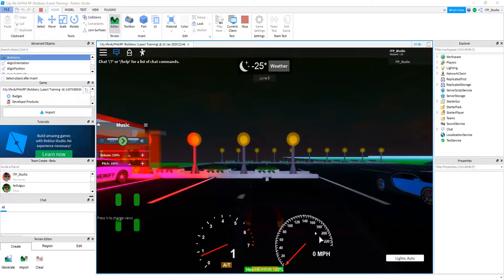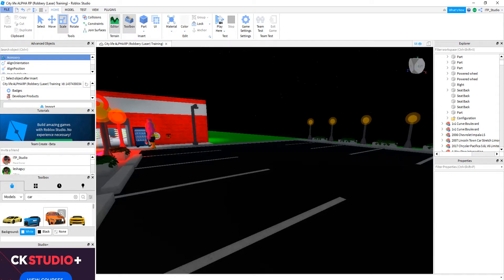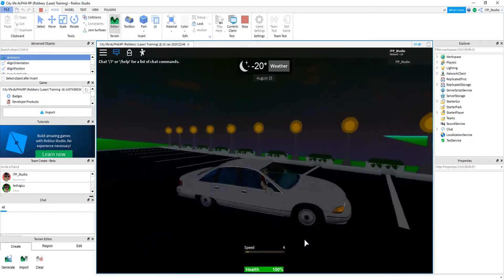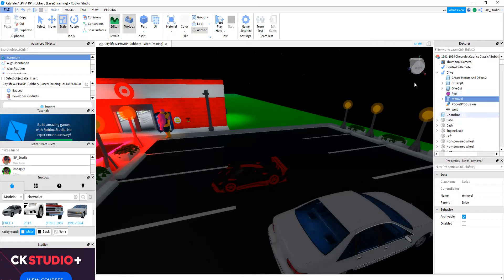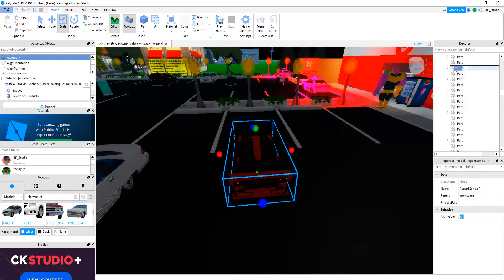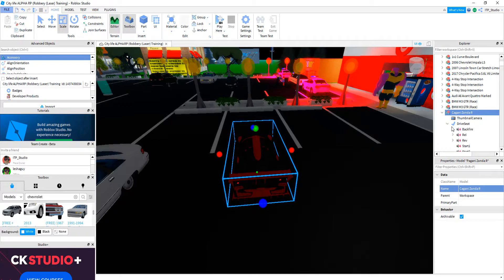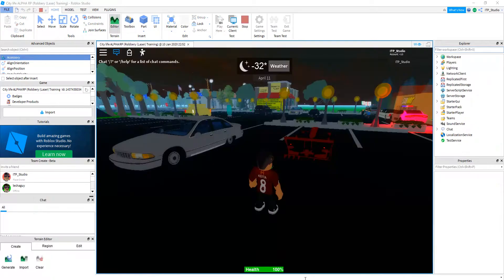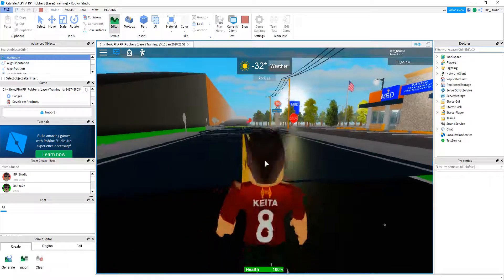How to make automatic car removal in Roblox Studio WITHOUT SCRIPTING!!!